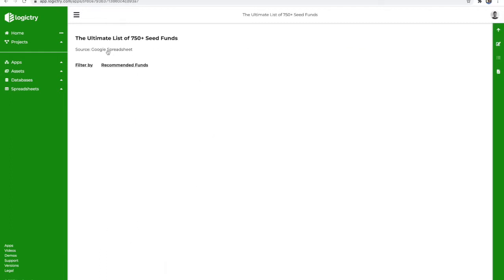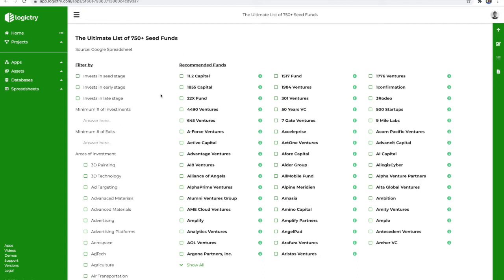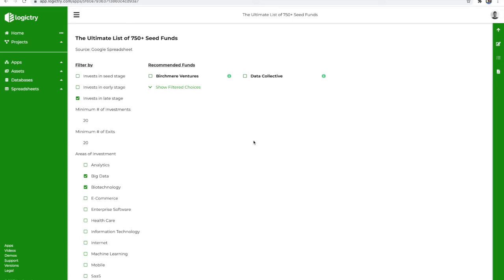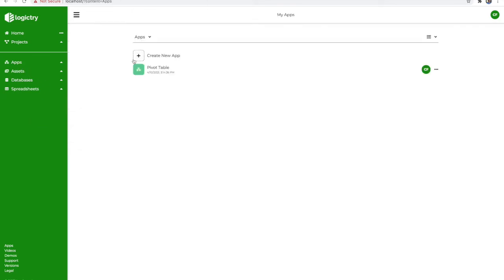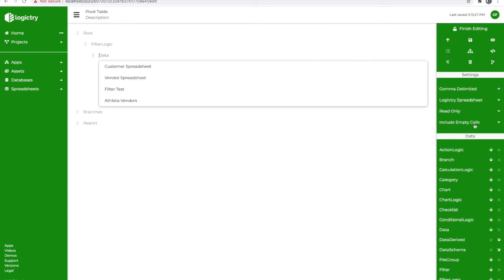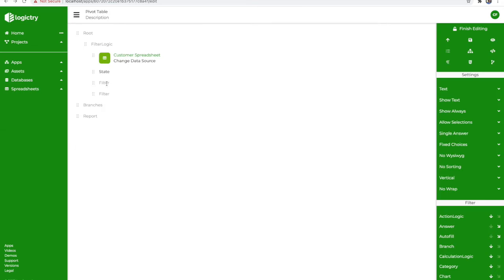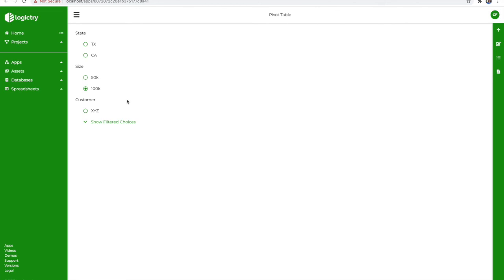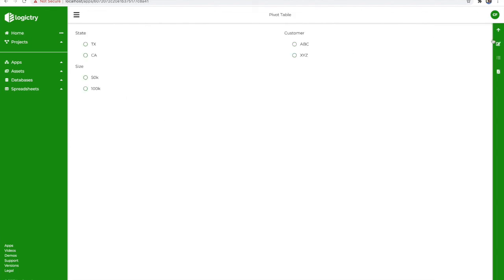Logictry for Pivot Tables